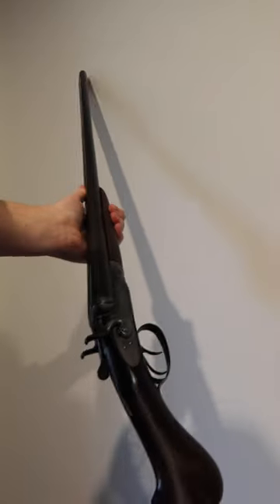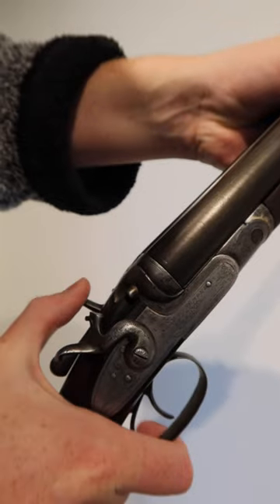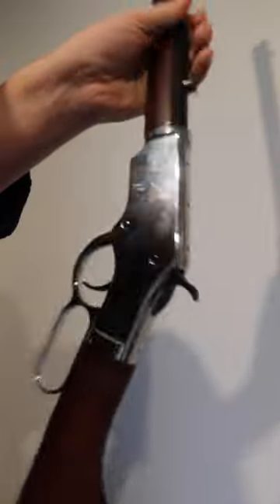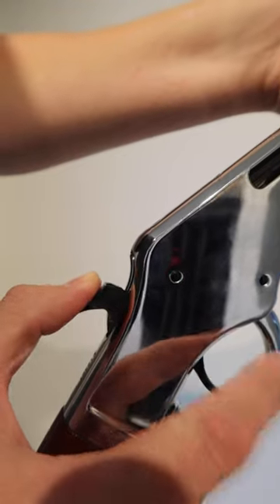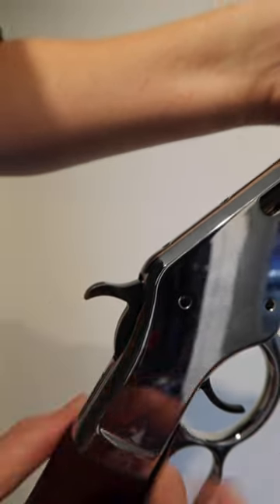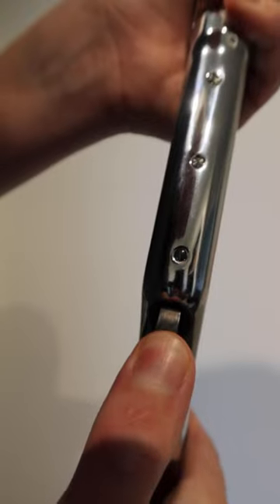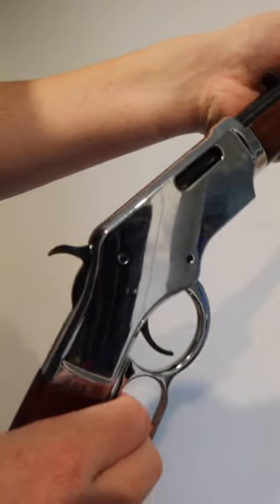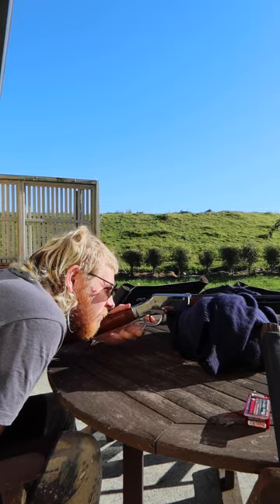What is half cock?